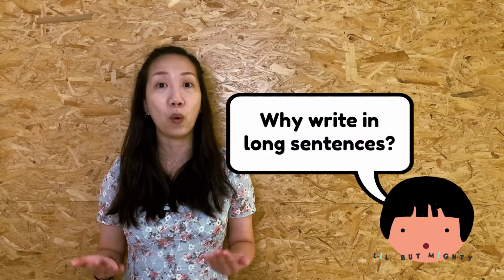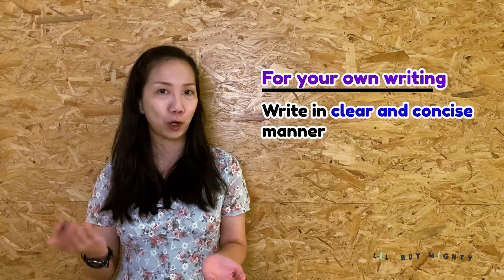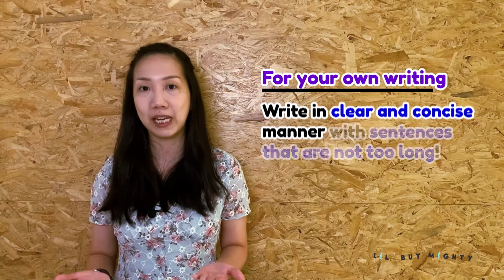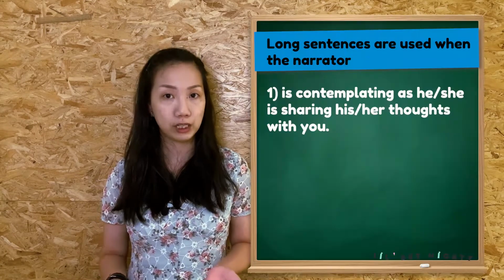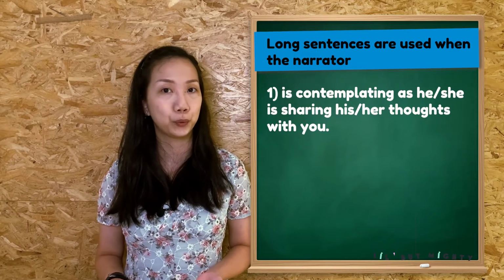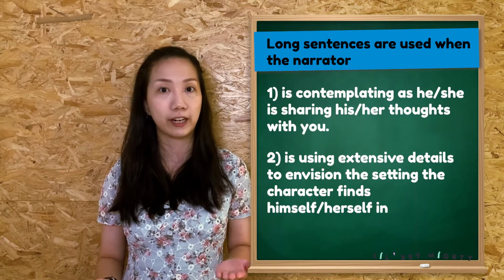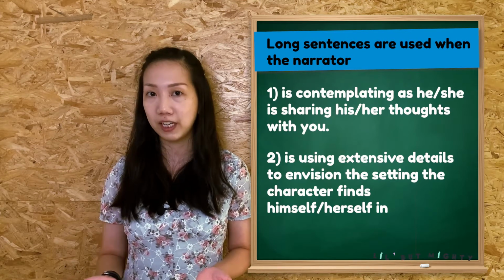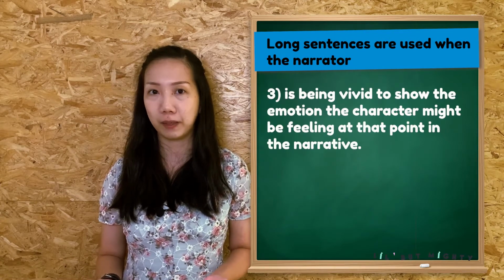Using Long Sentences in Sentence Structure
Today, I would like to share with you about a type of writers’ technique, and that is the use of “Sentence Structure”, particularly, long sentences.'

As you study English at secondary level, you will come to realise that the comprehension passage you are studying is much more sophisticated. The questions are harder too. This is because many of the questions in the narrative comprehension text require you to answer the ‘Language for impact’ type of questions. For such questions, what you are essentially doing is to examine the use of the language and its effect. What did the writer want you to think with his/her choice of words? What is the writer trying to hint at even though he or she did not explicitly state something?

As such, it would be good to pay some attention to the different techniques used in writing. Today, we going to look at how writers use long sentences to convey meaning.